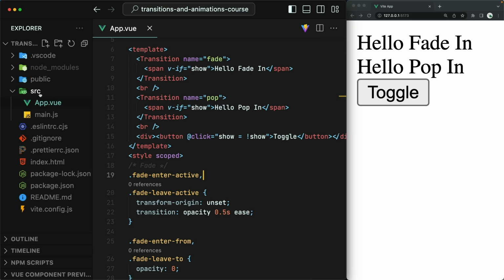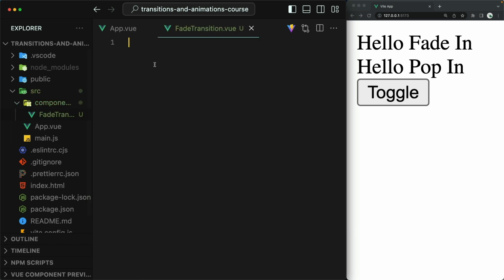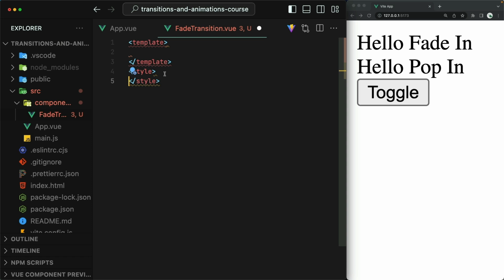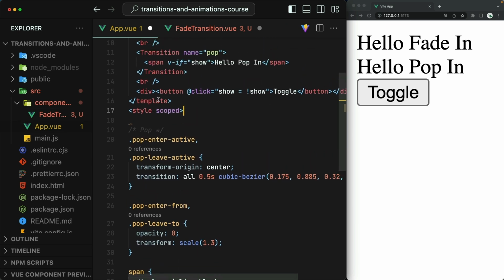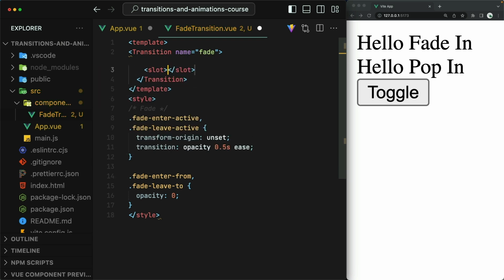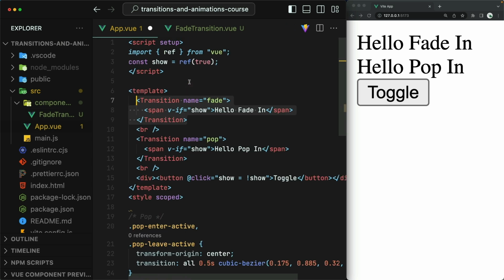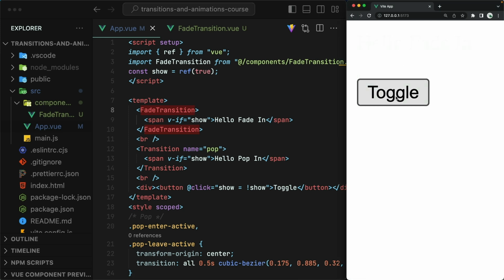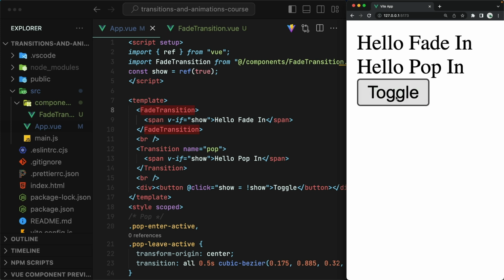Create Re-Usable Transition Components in Vue.js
Learn how to wrap your Vue transitions in custom components for easy re-use throughout a project.